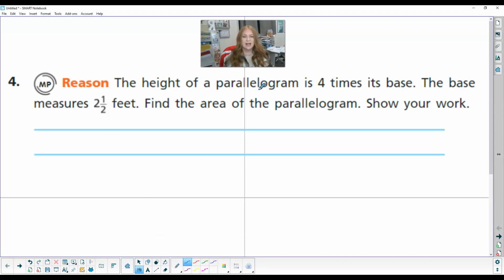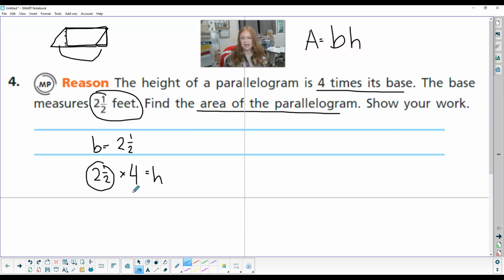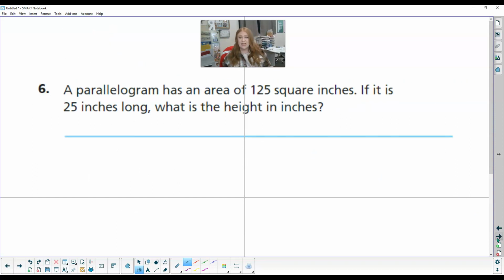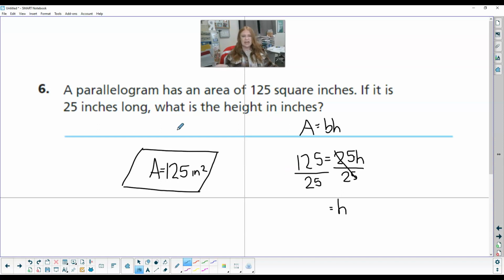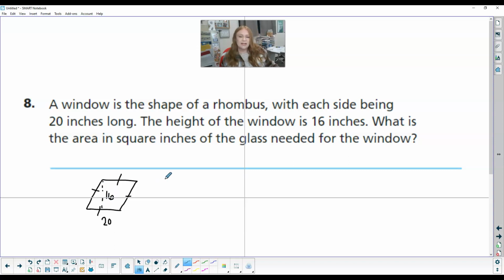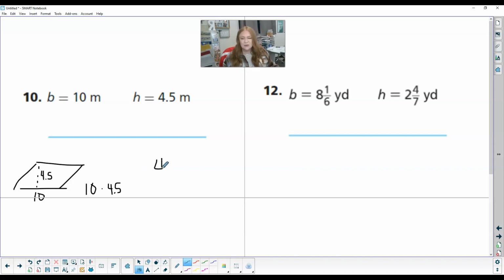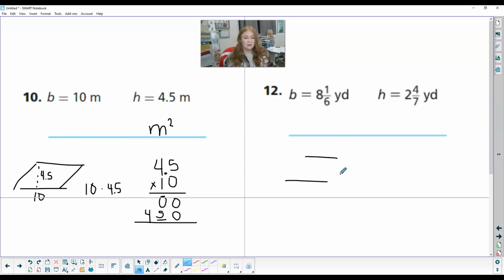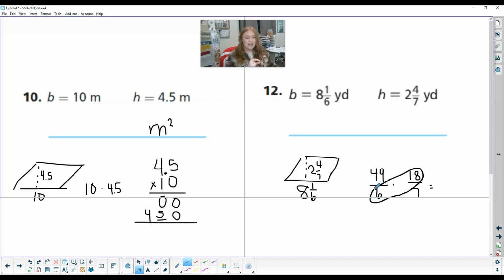12.1 On Your Own (pg 381)